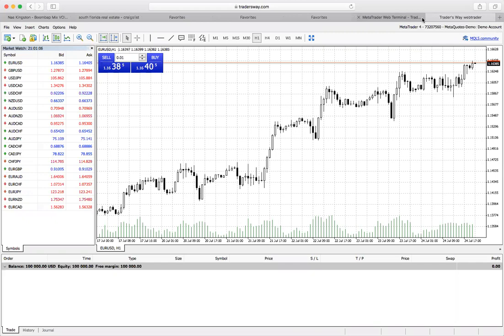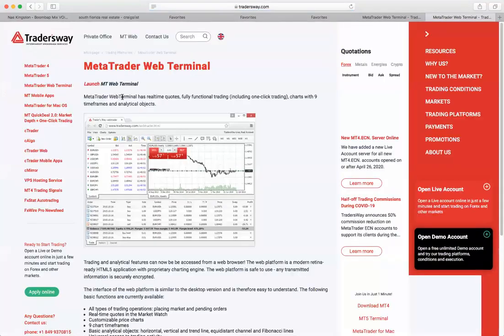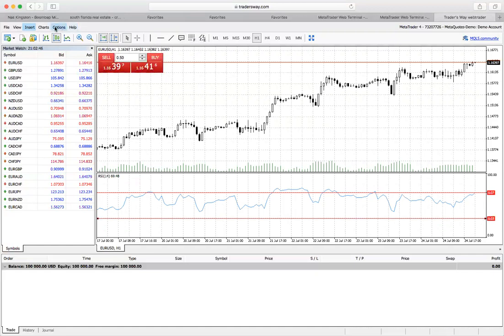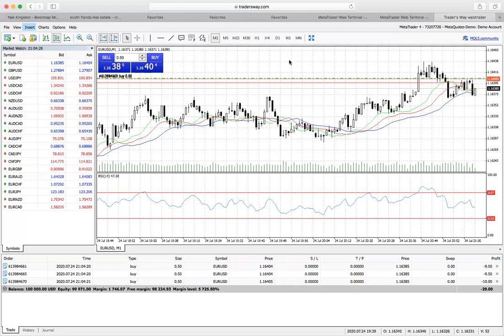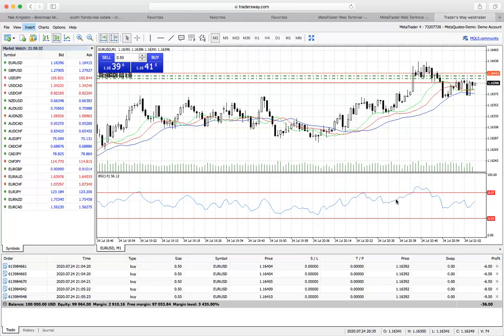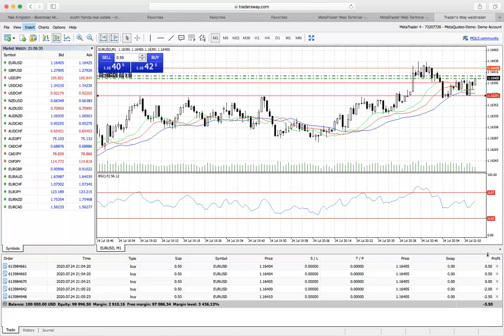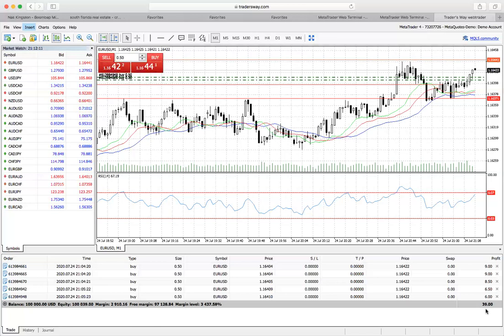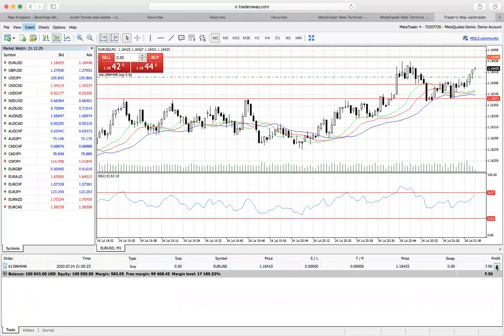FOREX $50 in 10 minutes EASY!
This video shows how you can make money really quickly with FOREX Trading. Each one hour training is $50/hour. I am looking forward to impacting as many people as possible with these FOREX trainings.